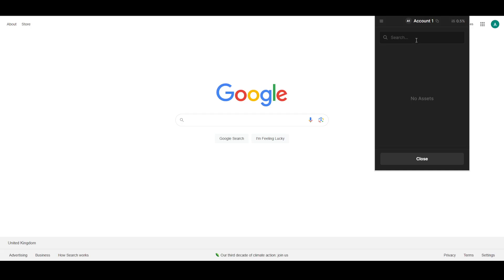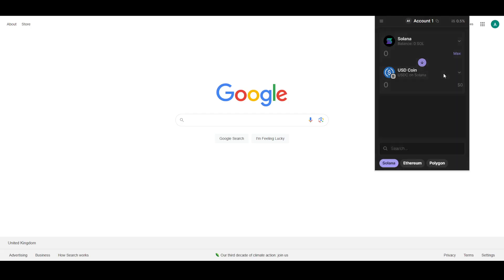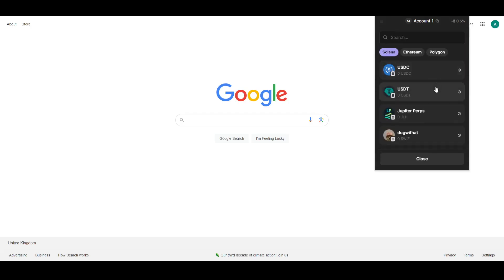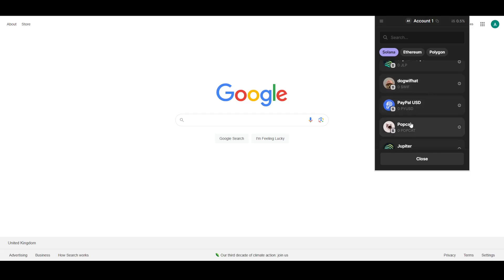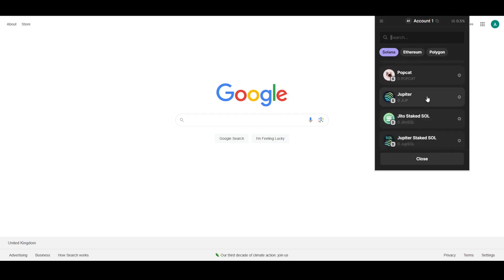How To Swap And Bridge In Phantom 2024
In this video I will show you how to swap and bridge in phantom 2024